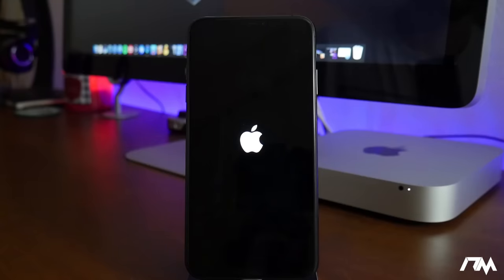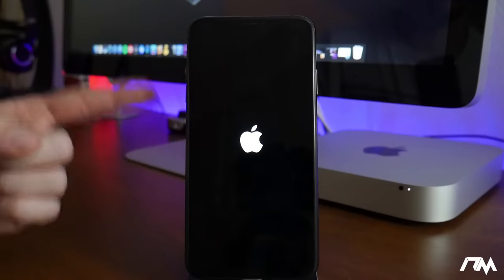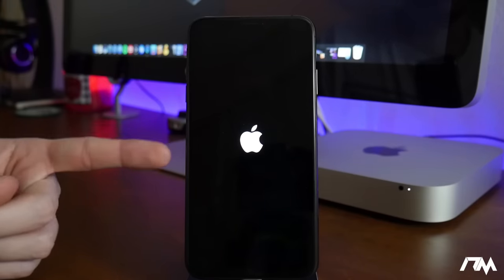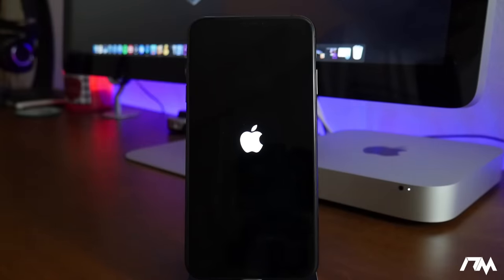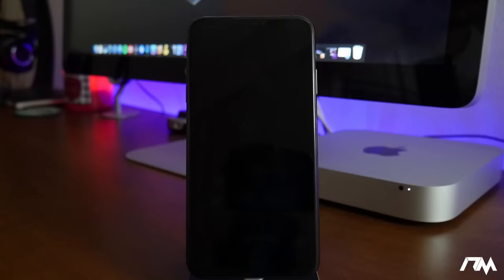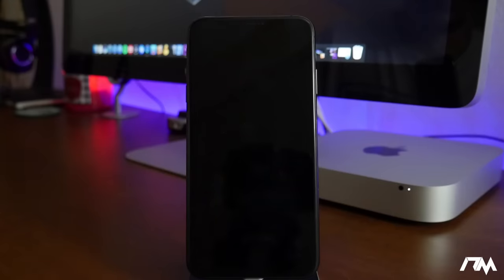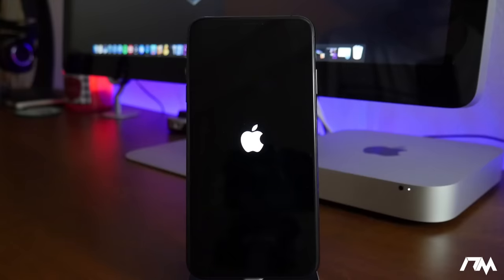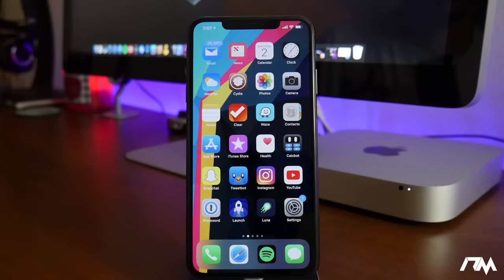How To Fix STUCK AT APPLE LOGO ENDLESS REBOOT Trick iOS 12 iPhone, iPod & iPad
SEE HERE NEW iOS 13 HOW TO FIX BOOT LOOP **UPDATED**